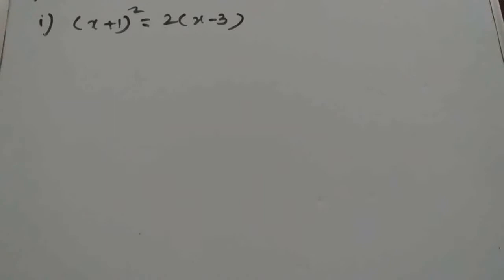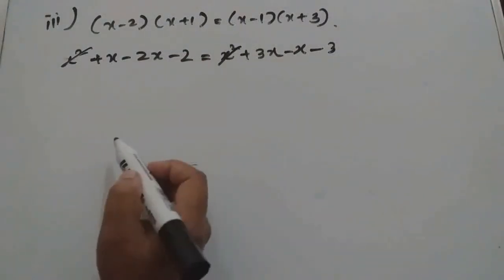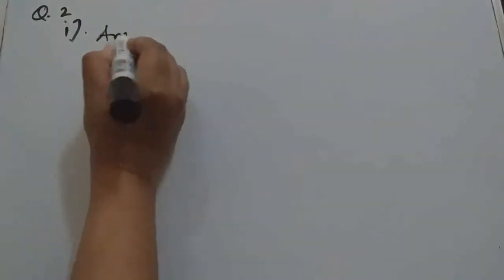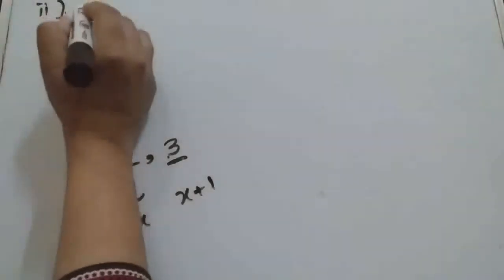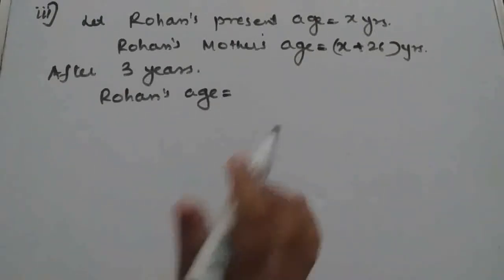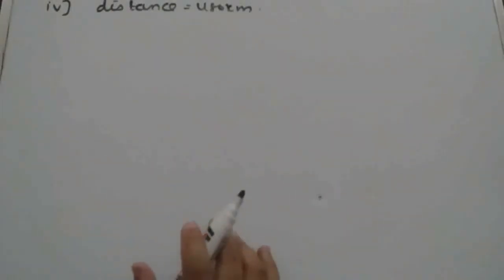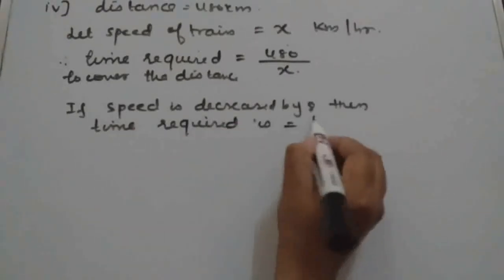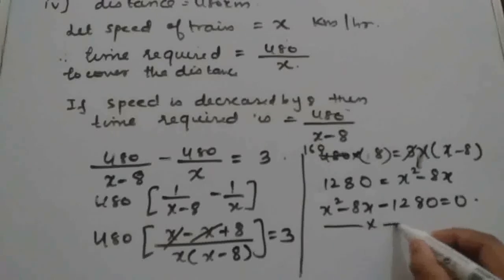Quadratic Equations || Exercise 4.1